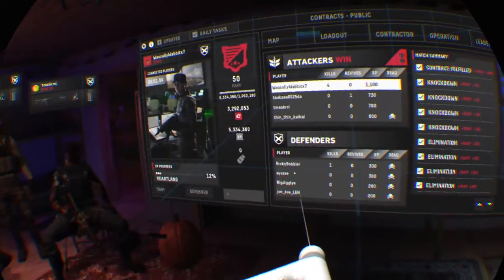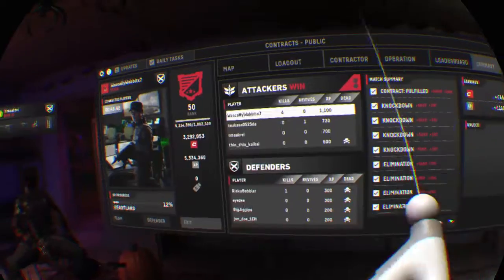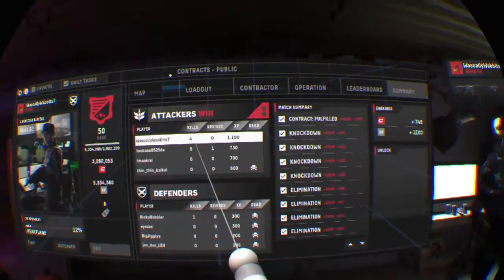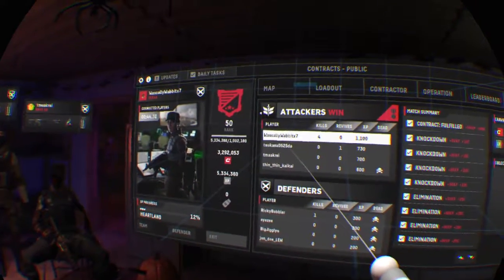Firewall Zero Hour™_20191105150416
Ace against friends on district